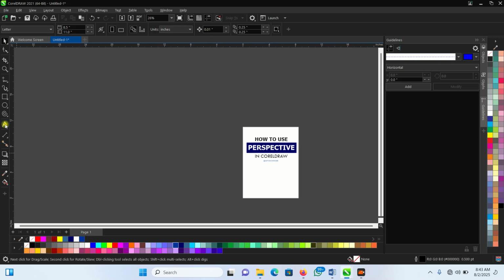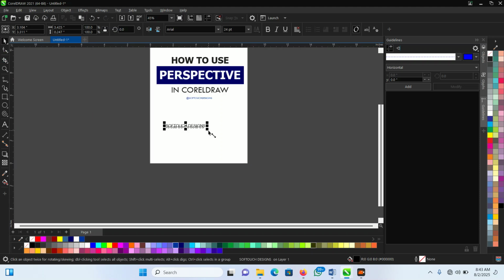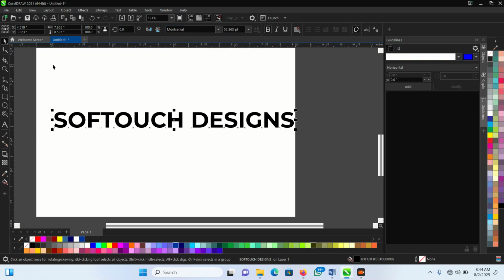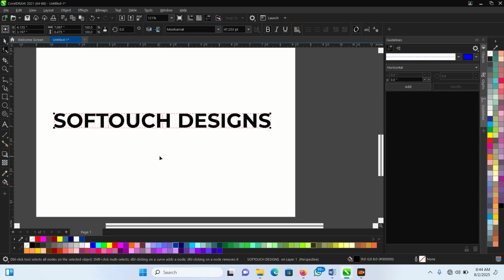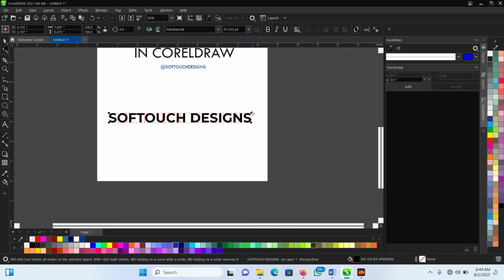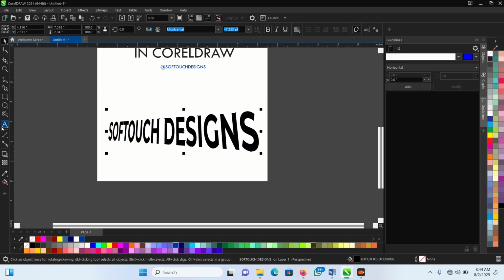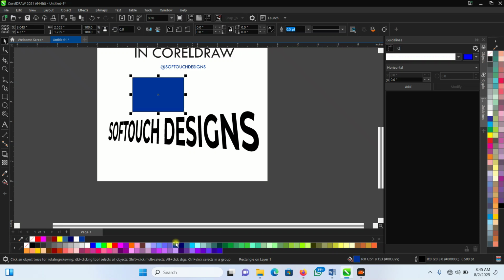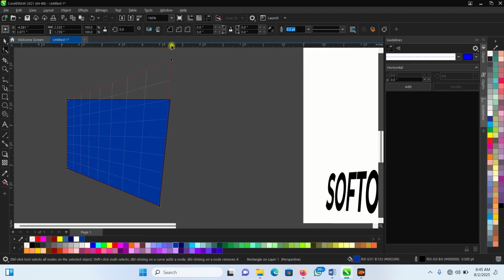HOW TO USE PERSPECTIVE IN CORELDRAW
Learn how to master perspective drawing in CorelDRAW with this step-by-step tutorial! Whether you're designing 3D objects, creating realistic illustrations, or giving depth to your artwork, this guide will show you how to use the Perspective tool effectively. Perfect for beginners and intermediate users who want to add professional-looking angles and dimensions to their designs.